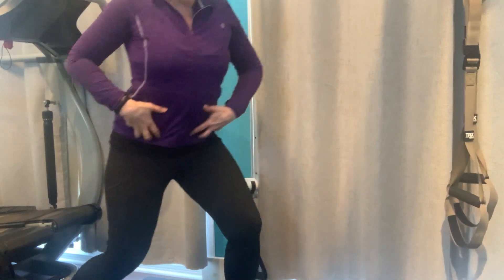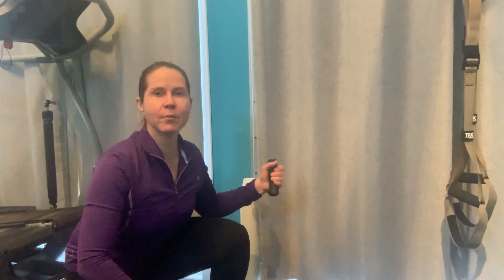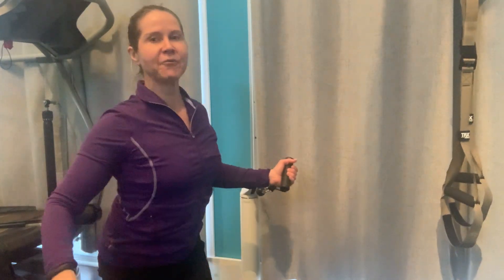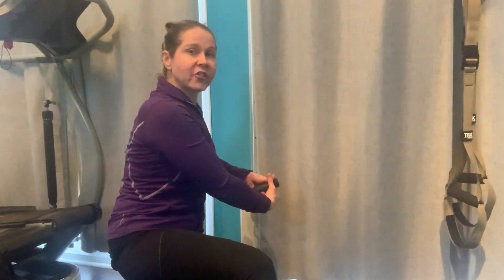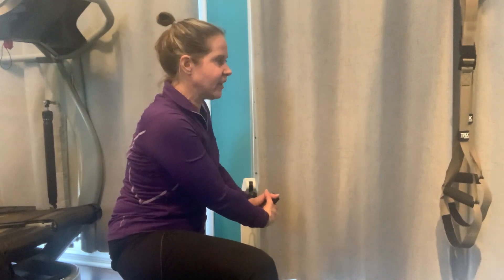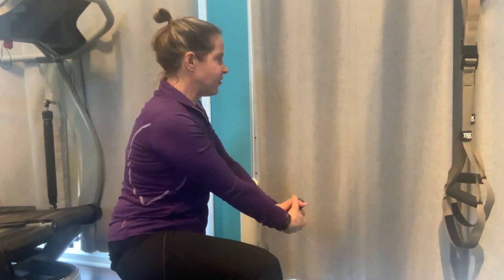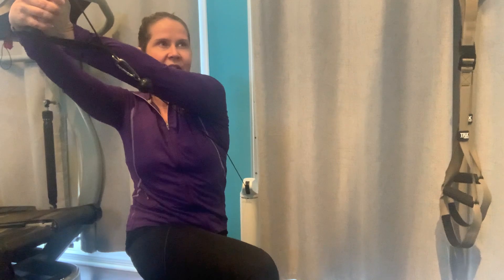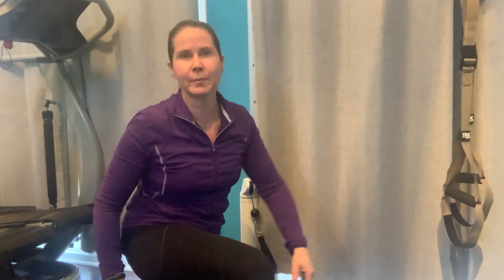CORE: Twisted Raises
This Fit Physique Move, the 'Twisted Raise' is a great obliques exercise.